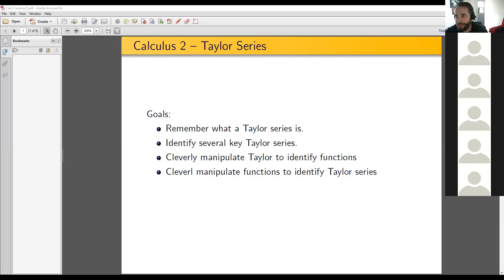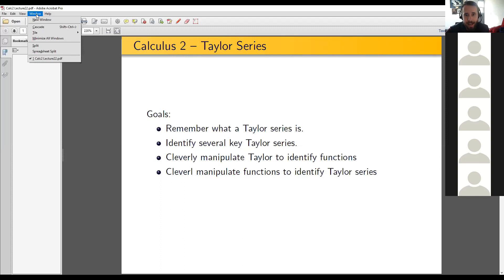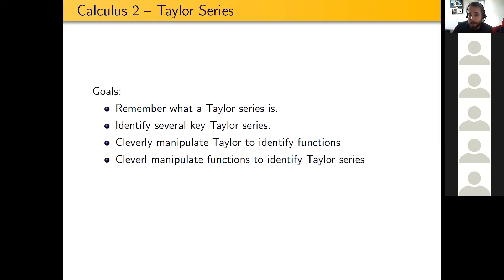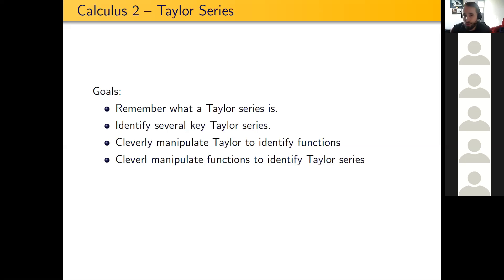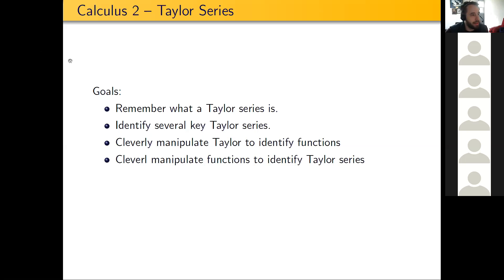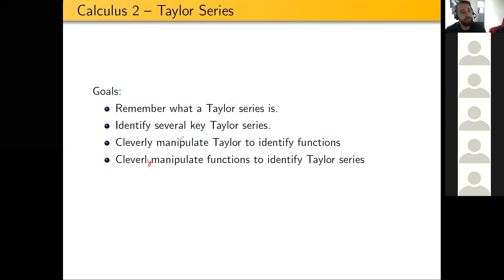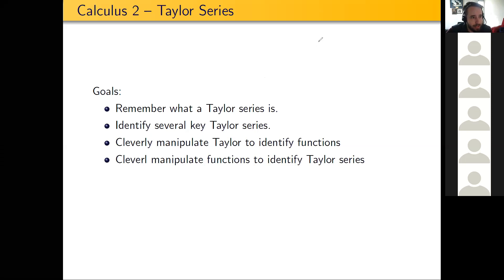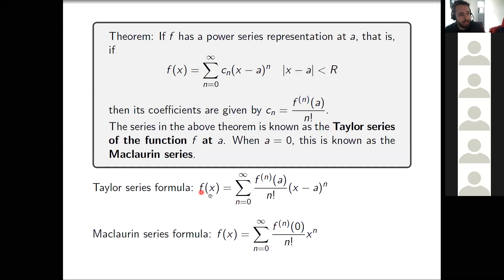Calc2 4/15 Class